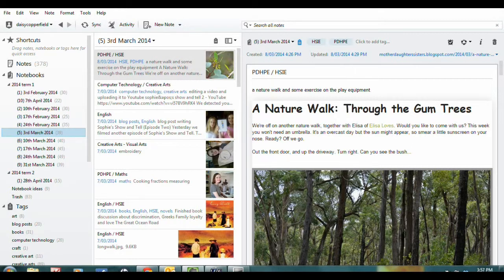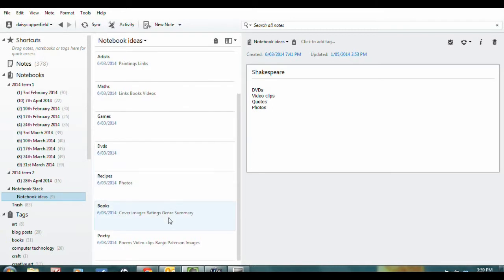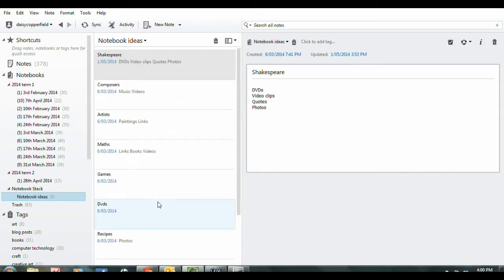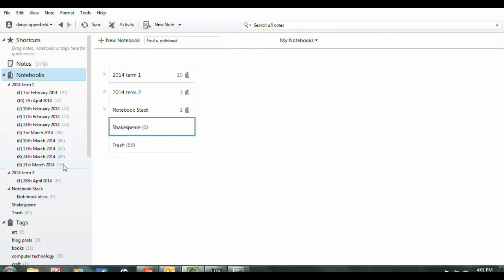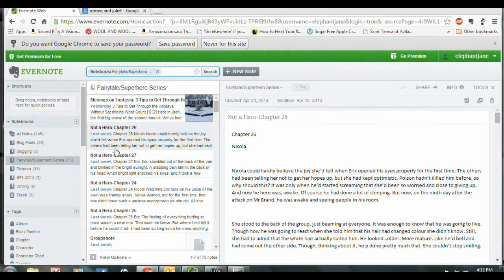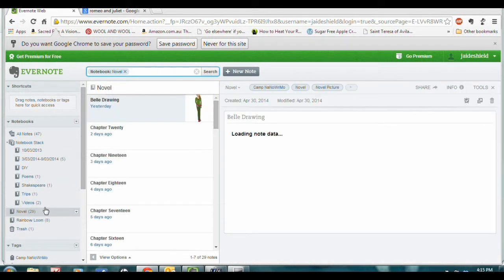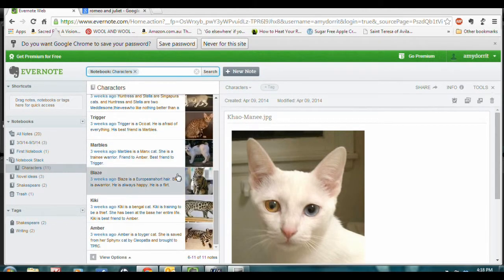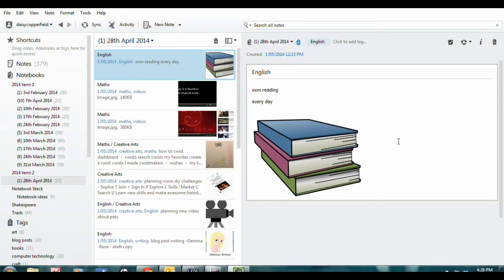How Homeschooling Children Can Use Evernote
How homeschooling children can use Evernote to make personal notebooks.